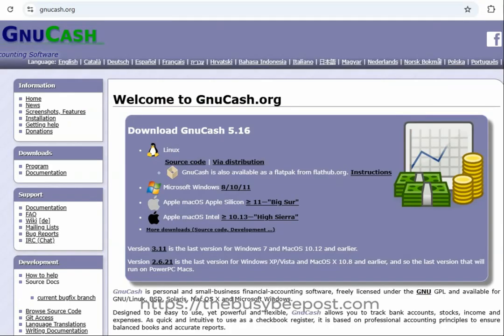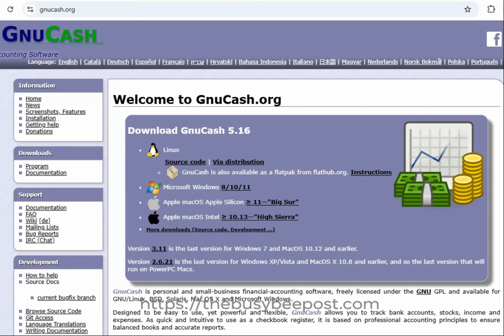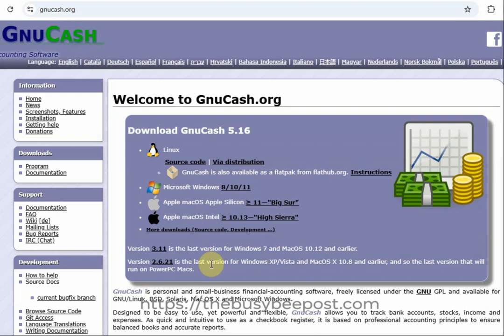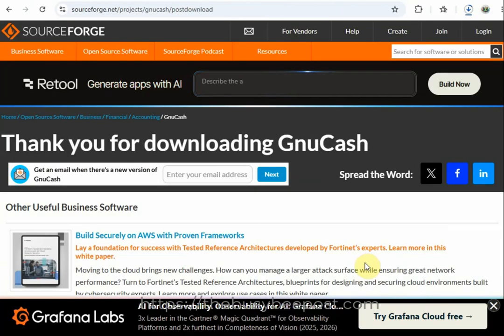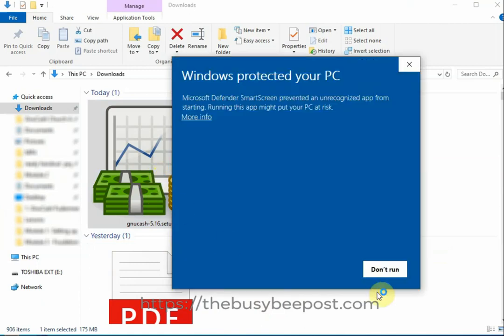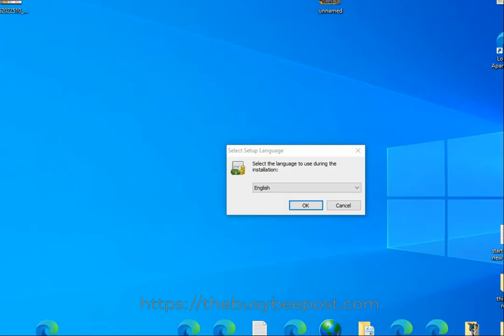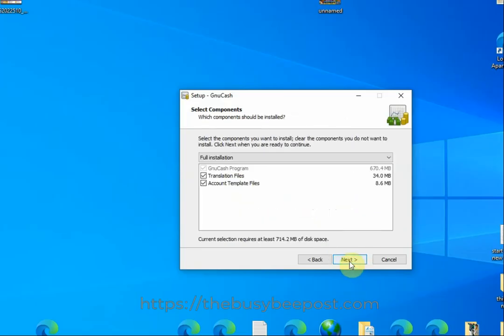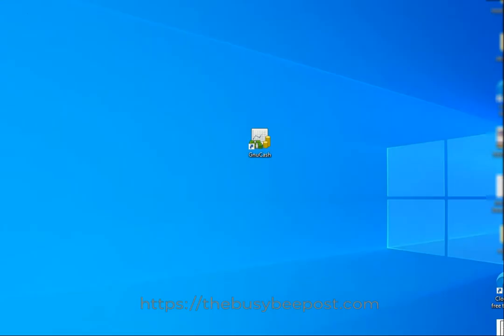How To Install Gnucash On A Windows Computer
How to Install GnuCash on Windows (Step-by-Step for Beginners)
I’ll show you exactly where to download GnuCash, how to choose the correct version, and how to install it on your Windows computer. Perfect for absolute beginners who want a guided setup experience.